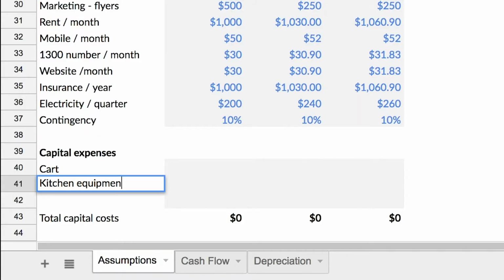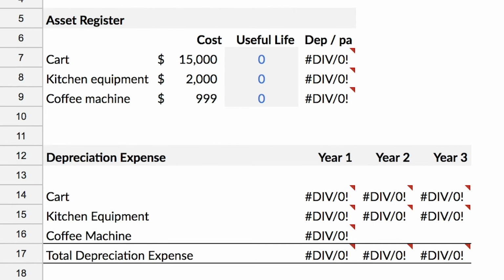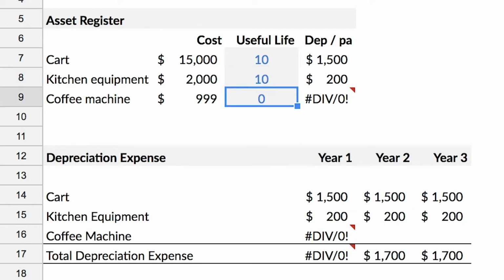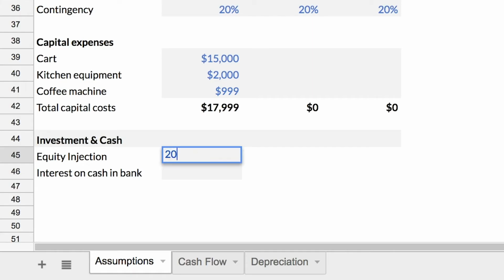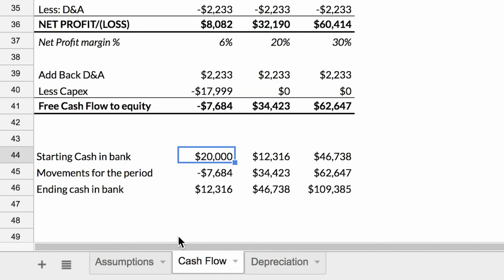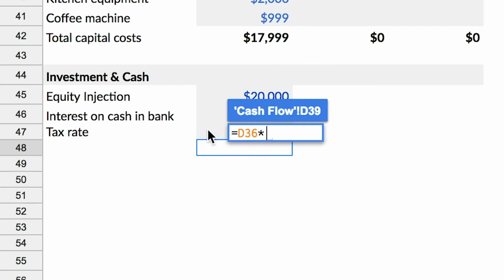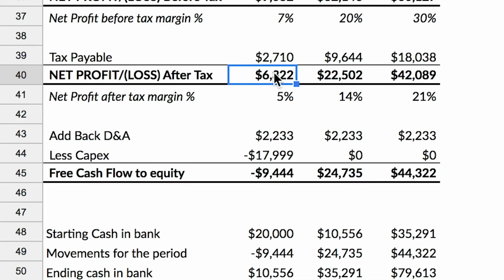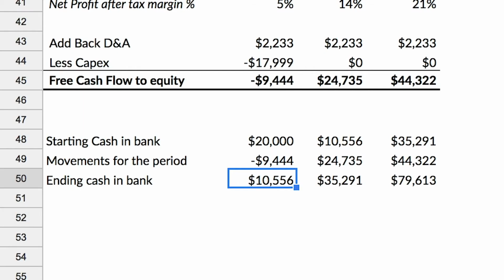Capital expenses, interest, depreciation, tax - Financial modelling, practical example.